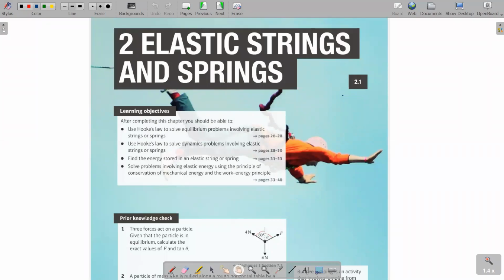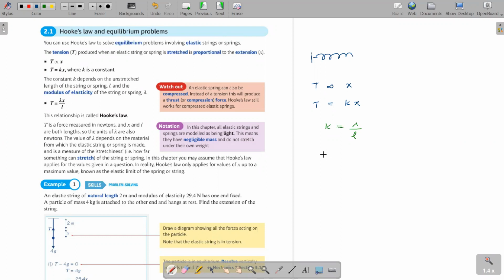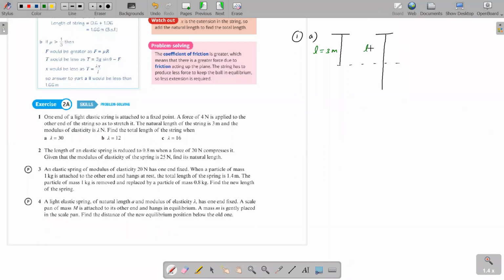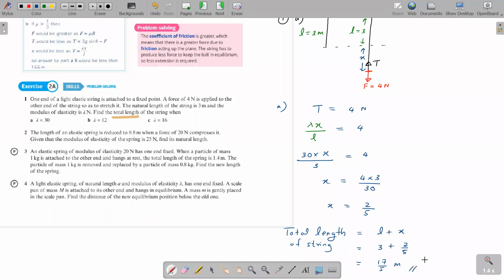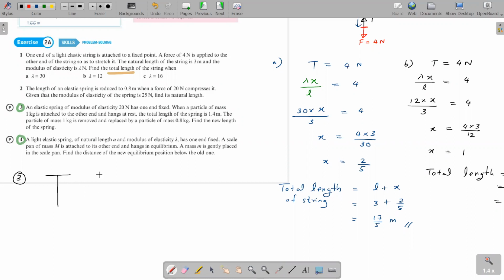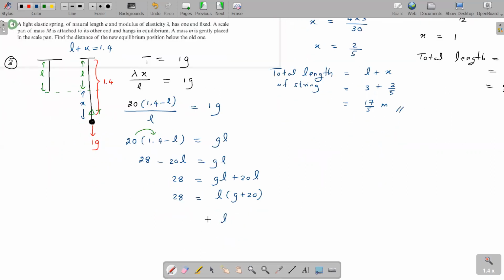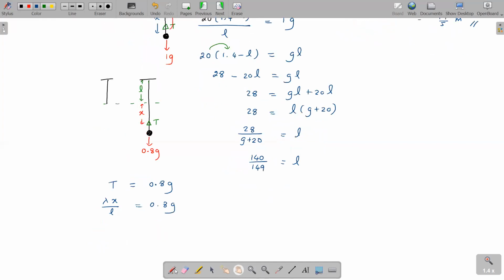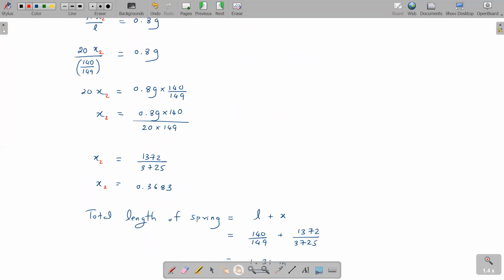Mechanics 3 - CH2- Elastic Strings and Springs - Ex 2A Part 1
This video serves as the introduction to our series, dedicated to unraveling the concepts found in M3 Chapter 2: Elastic Strings and Springs. Here, we employ Hooke's Law to tackle equilibrium problems related to elastic strings or springs.